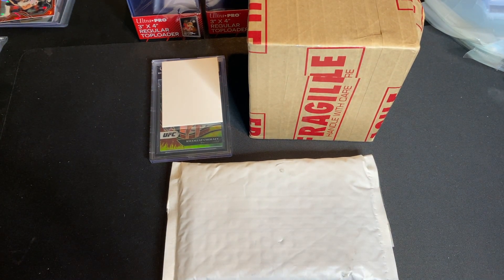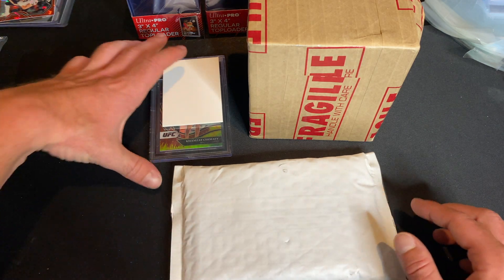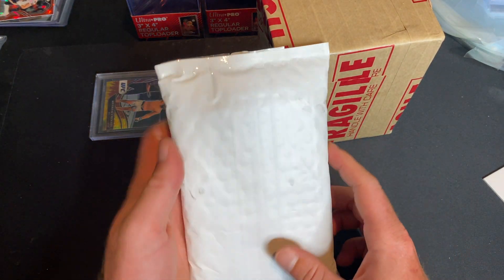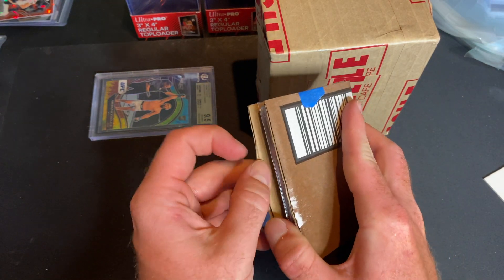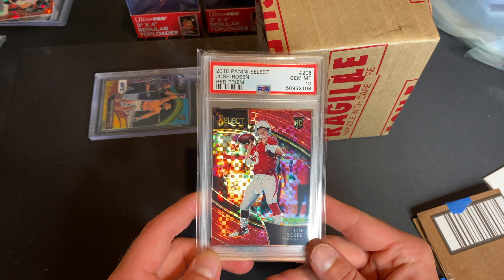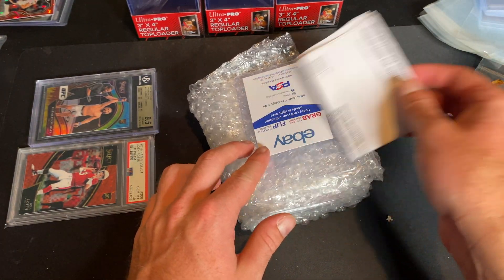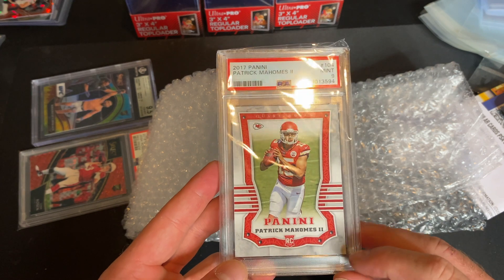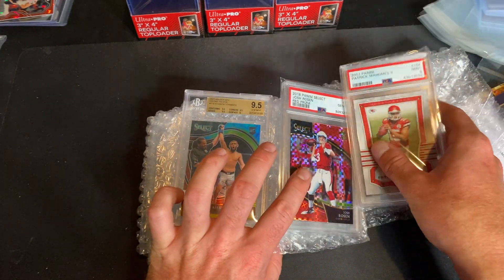Beckett (BGS) and PSA Grading Return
What’s going on everyone! Today we’re taking a look at recent cards I submitted with Beckett (BGS). And PSA! We are also looking at some other cool pickups!